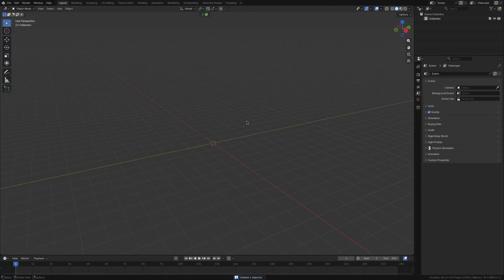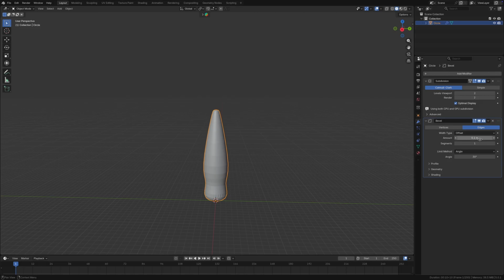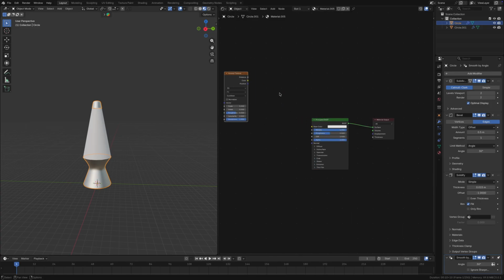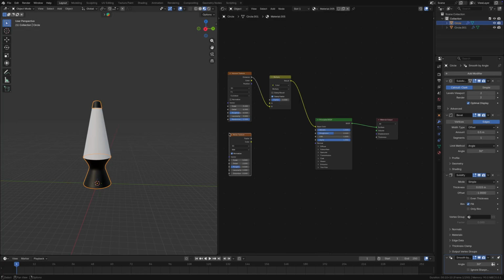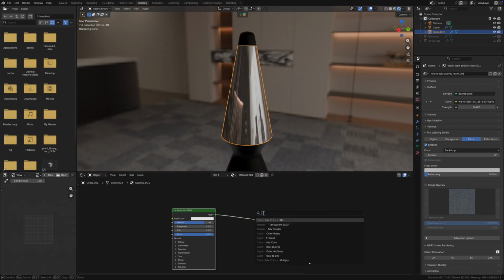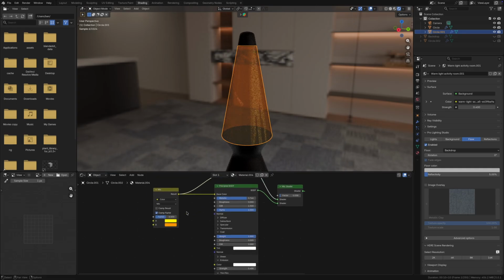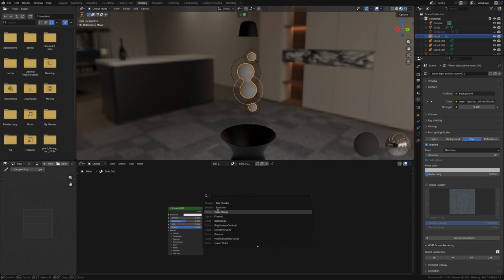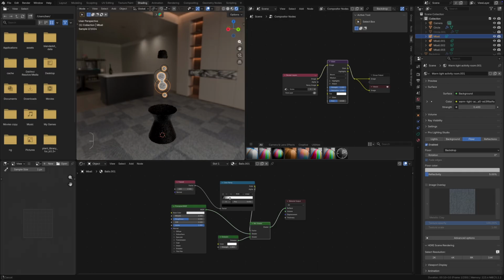Lava Lamp Blender Tutorial for Beginners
Learn to create a stylized lava lamp using 3D modeling software. Follow this step-by-step 3D modeling tutorial to build your own lamp model from scratch.

This guide breaks down the technical process of shaping a lava lamp 3D object using basic mesh manipulation tools. You will start with a simple circle primitive and move into edit mode to refine the silhouette. The workflow focuses on using the extrude and scale functions to create the distinct fluid-like curves and the solid base of the lamp. By the end of the session, you will have a fully sealed lamp mesh ready for further detailing or texturing.

Whether you are new to 3D design or just looking to practice your workflow, this video covers the exact extrusion and scaling techniques needed to get the right shape. Mastering these fundamental operations is essential for anyone interested in Blender modeling or general 3D creation. We focus entirely on the mesh construction phase, ensuring you understand how to manipulate geometry to achieve specific organic forms.

Learn to create a realistic lava lamp 3D model with this step-by-step 3D modeling tutorial. Master basic extrusion and scaling.

This guide breaks down the process of building a complex object from simple primitives. You will start by generating a circle and using edit mode to manipulate the geometry, ensuring you understand how to extrude and scale sections to achieve the iconic lava lamp shape. This is ideal for beginners looking to improve their 3D mesh modeling skills.

By following these steps, you will gain practical experience in shape manipulation and object sealing. We focus on the core workflow of adding, scaling, and extruding, which are fundamental operations in any 3D modeling tutorial. Whether you are building assets for a scene or just practicing your 3D design workflow, these techniques provide a solid foundation for more complex projects.

time stamps
0:00 modeling the lava lamp
1:24 adding material to the base
 3:05 adding the glass material
4:33  adding bubbles
 4:51 adding some glow to the bubbles